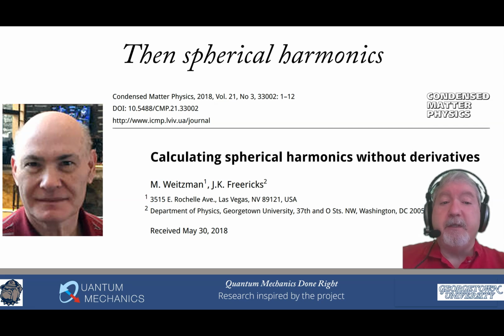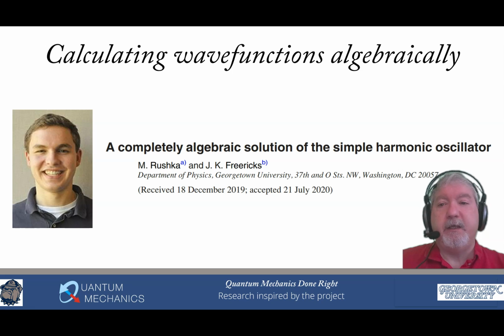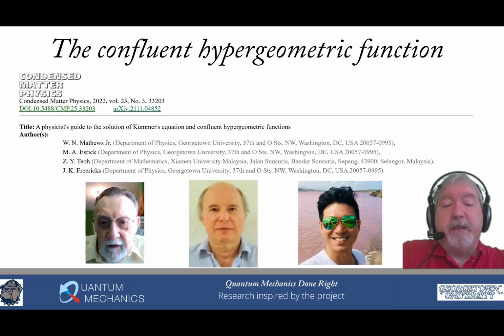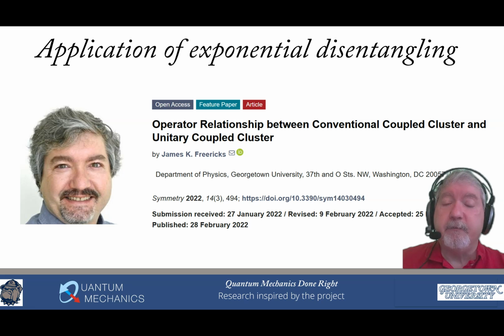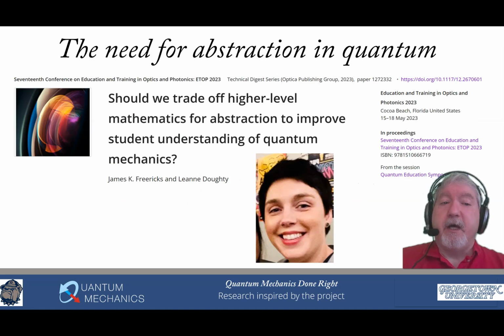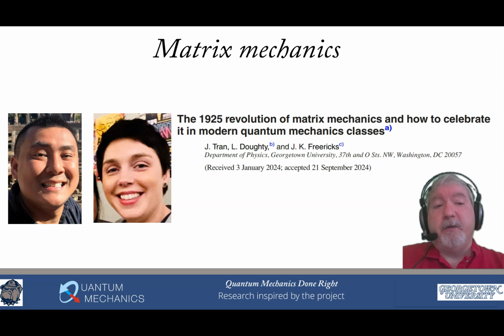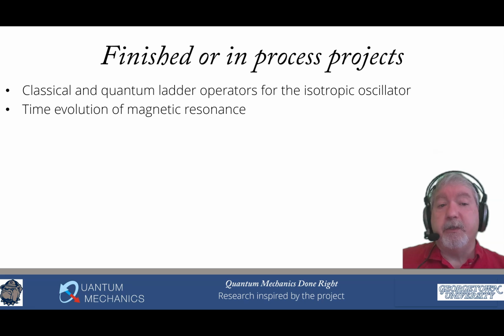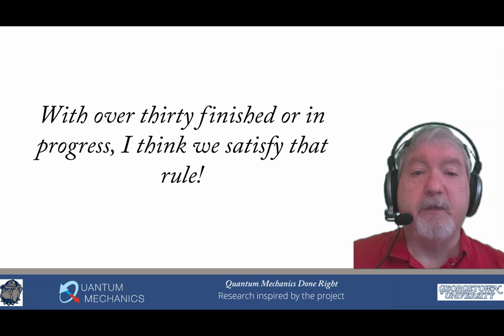The research behind the book (Quantum Mechanics Done Right video 34)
This is the 34th video in a new playlist that covers the features in a new quantum mechanics textbook entitled "Quantum Mechanics Done Right: The shortest path from novice to researcher" which is forthcoming in 2025 by Springer. The book covers beginning to advanced quantum mechanics using math and physics no more complicated than what you learn in high school. A series of videos covering a number of features of the project and browsing through each chapter in the book makes up the playlist. Here, we discuss the research that went into the book and the research that the book project inspired. In total, we have almost 30 research papers associated with this work, and it involves efforts with citizen scientists, high school students, and undergraduates throughout. This is a rather long video (almost 40 minutes).